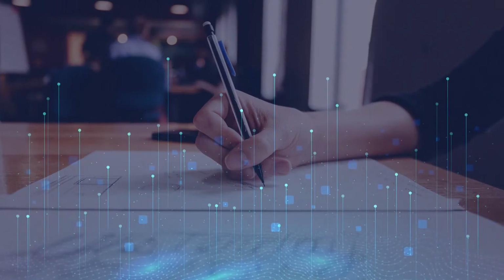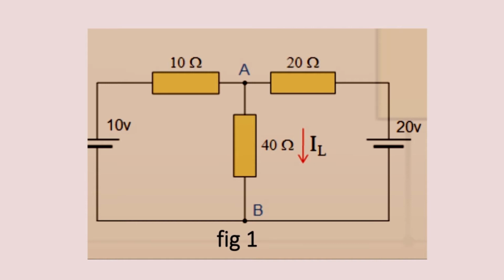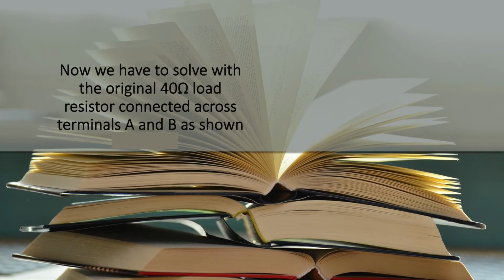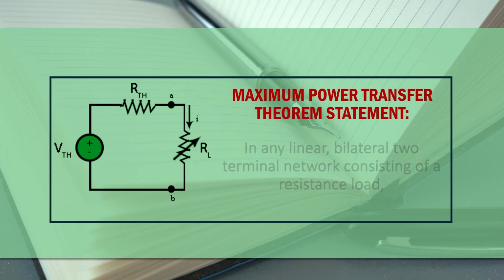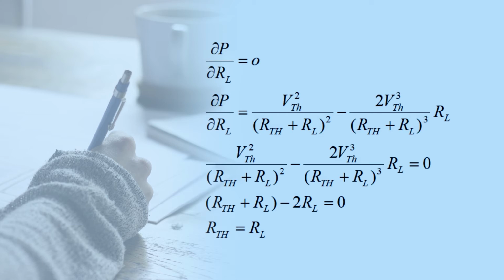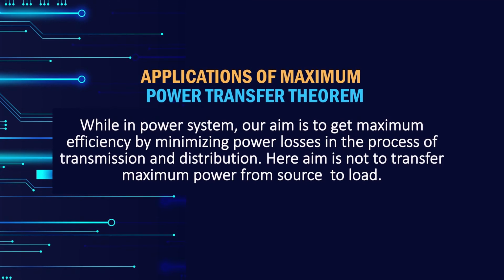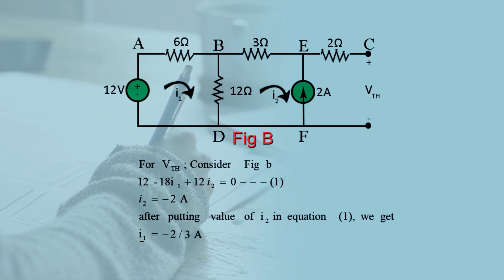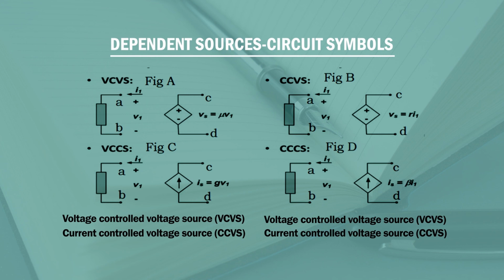Norton’s theorem and Maximum Power Transfer Theorem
Course:Principle of Electrical Sciences